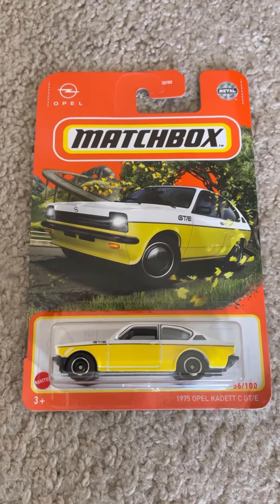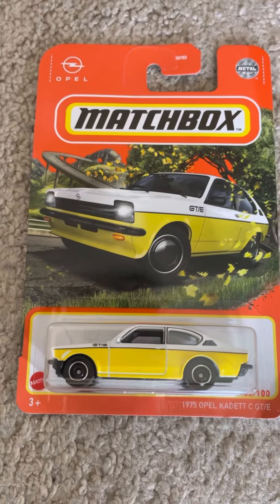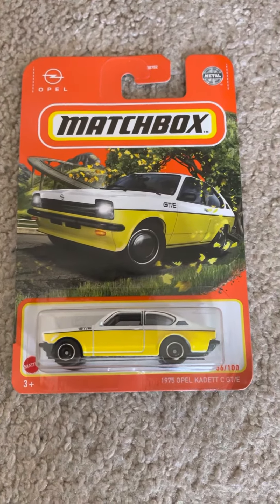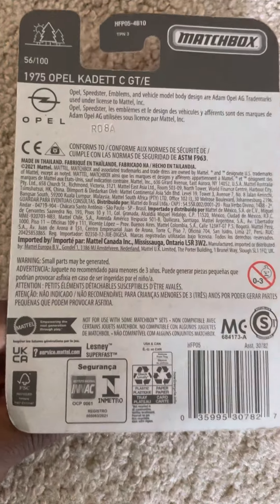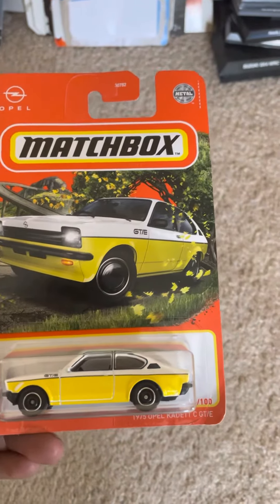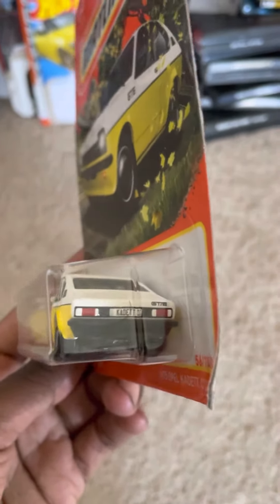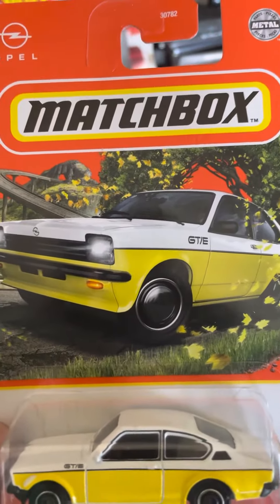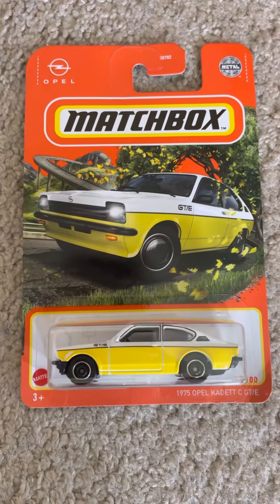Quickie review: Matchbox 1975 Opel Kadett C GT/E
Here’s my review on the Matchbox 1975 Opel Kadett C GT/E. It’s a great old school stylish model in yellow and white. The car is very well detailed, too. A similar model was released and I have it as a police car. Like if you enjoyed.